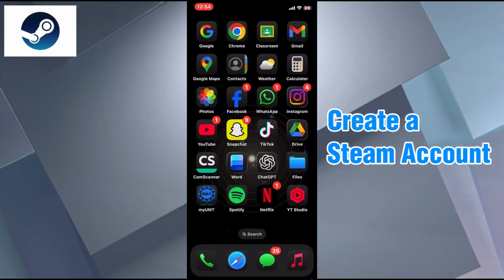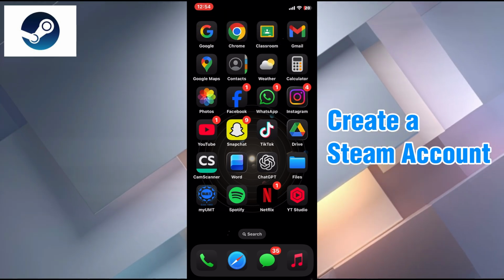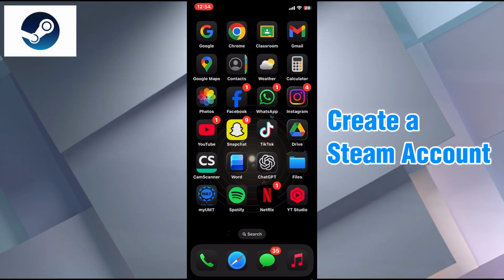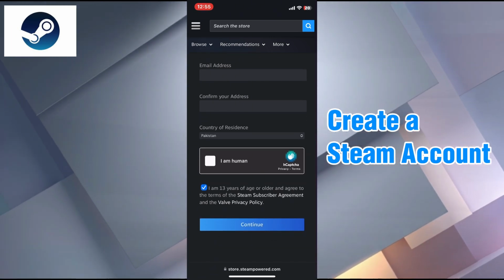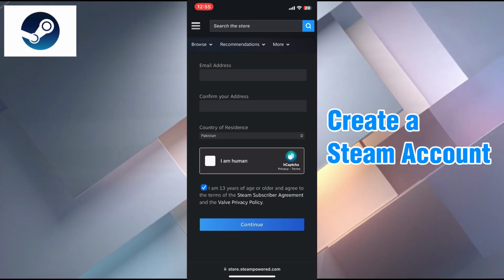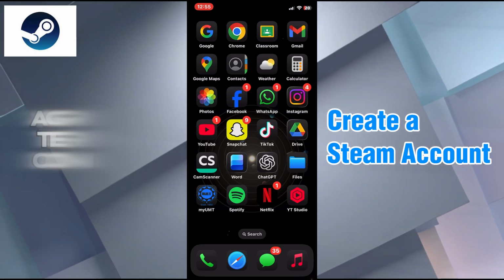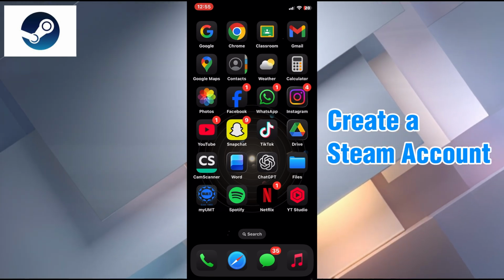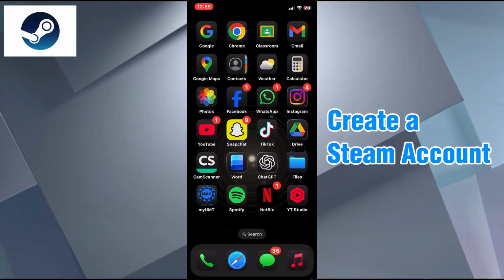How To Create A Steam Account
In this video we will learn "How To Create A Steam Account"

This guide explains how to create a Steam account step by step. It covers visiting the Steam website or app, signing up with an email address, verifying your email, setting a username and password, and completing basic security steps to start buying and playing games.